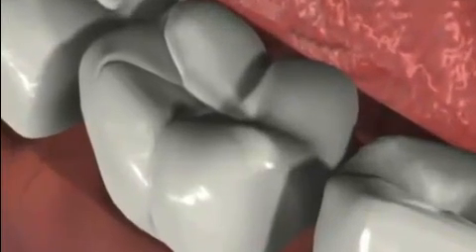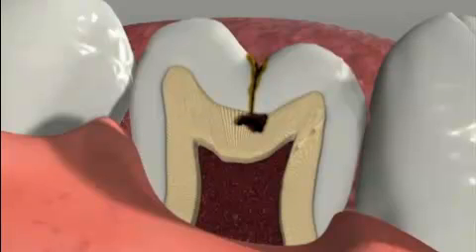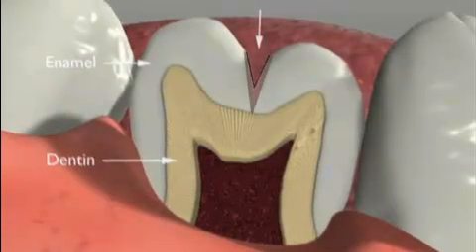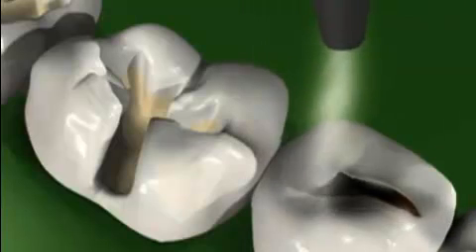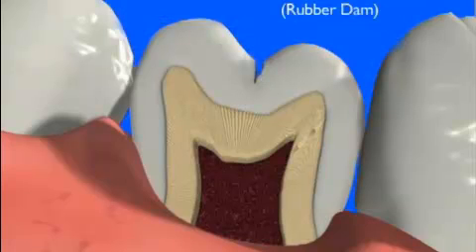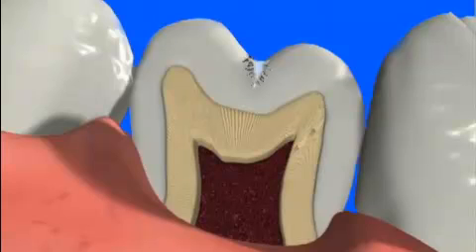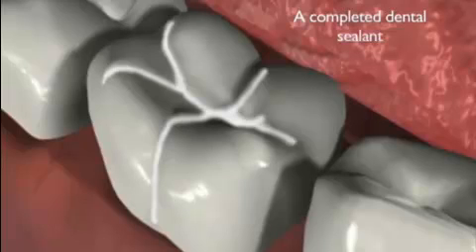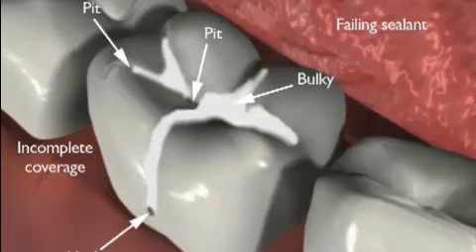What is a Dental Sealant?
Highly effective in preventing decay on the biting surfaces of your chewing teeth, sealants are a simple procedure where a tooth-colored acrylic "coating" is painted onto the surface of the tooth. This effectively "seals" the deep grooves acting as a barrier, protecting enamel from plaque and acids.